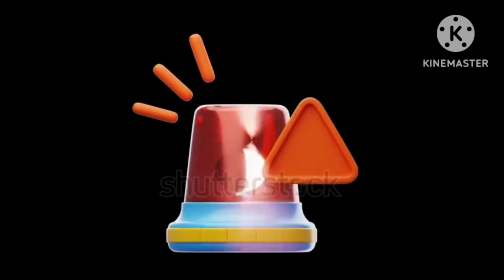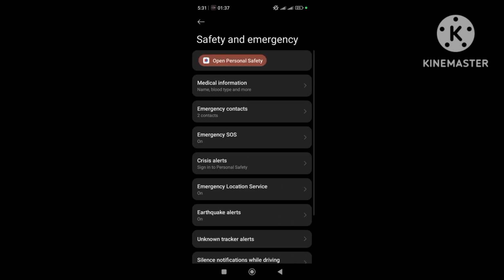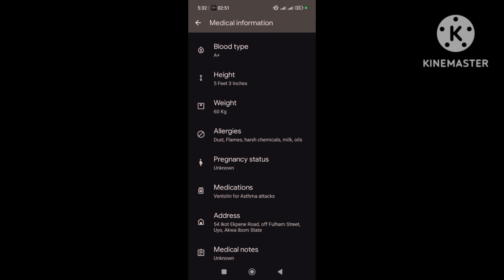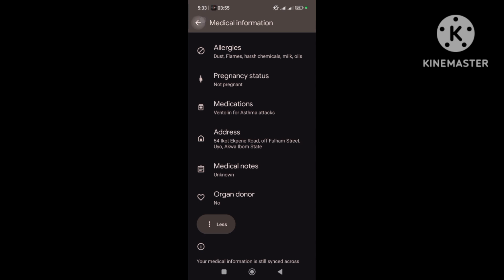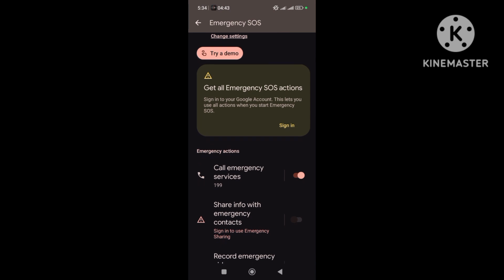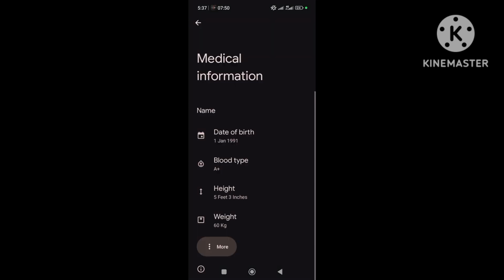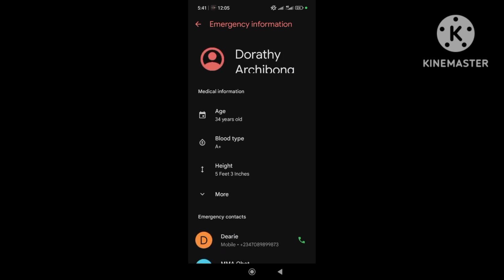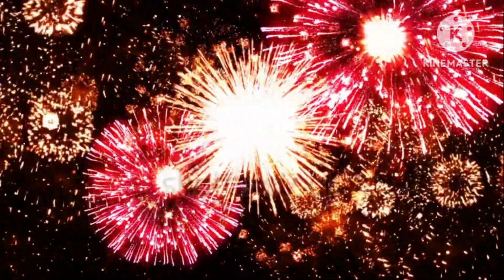If Something Happens to You and Your Phone Is Locked, This Can Save Your Life (ICE Setup)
What happens if you’re involved in an accident, collapse, or emergency — and your phone is locked?

Who will doctors call?
Who will the police contact?
Who will know your medical condition?

In this video, I show you how to set up ICE (In Case of Emergency) information on Android phones, so first responders can access your emergency details even when your screen is locked.

This is extremely important for Nigerians because emergencies happen suddenly — road accidents, health issues, public incidents — and most people are unprepared.

▶️ Save this information
▶️ Share it with your loved ones

This is not fear-mongering.
This is preparedness.